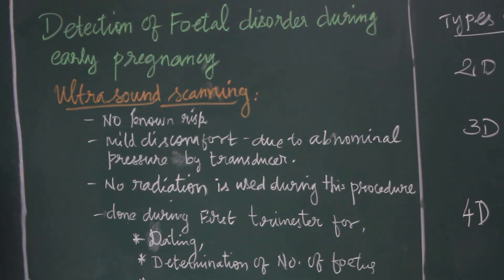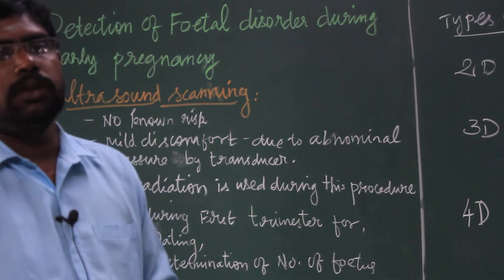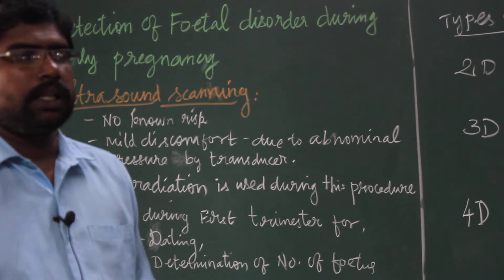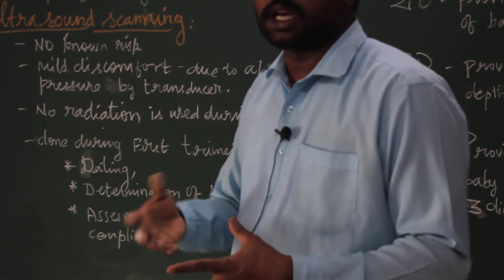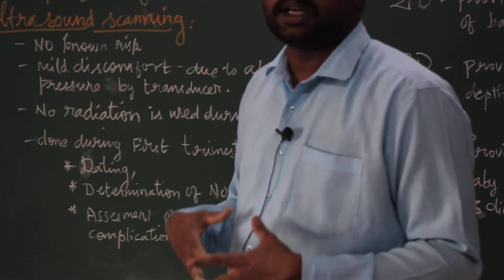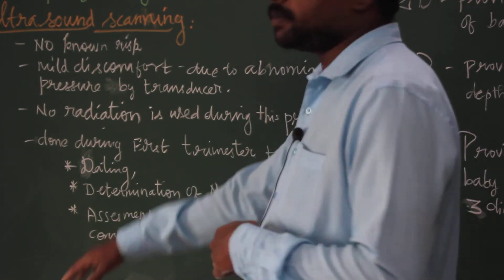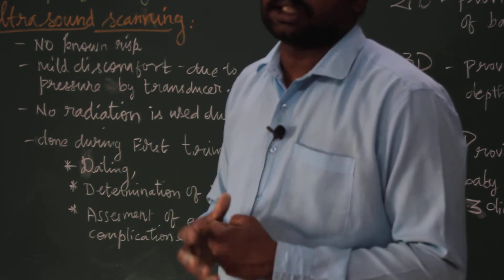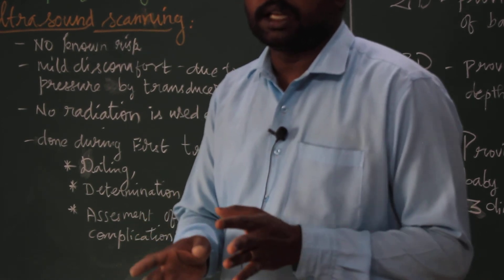XII STD - BIO ZOOLOGY - CHAPTER : 3 - ULTRASOUND SCANNING